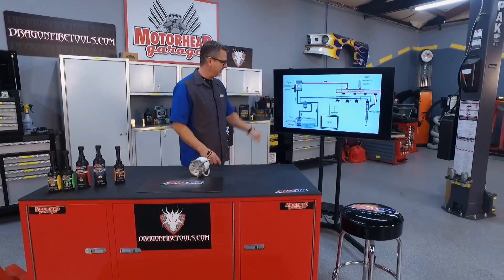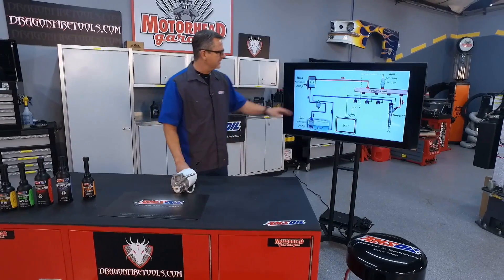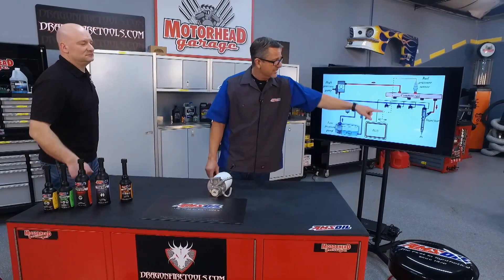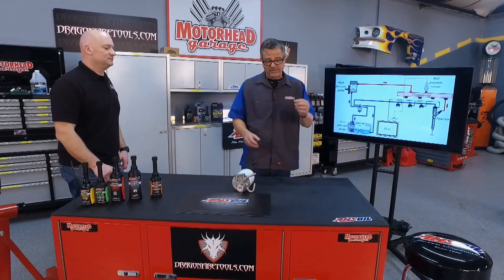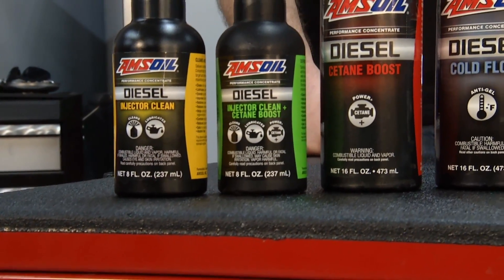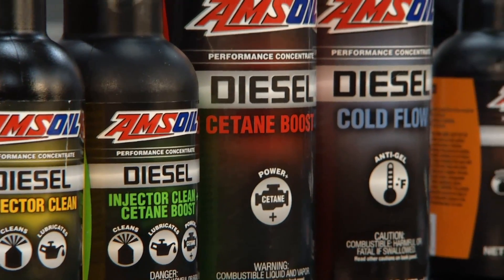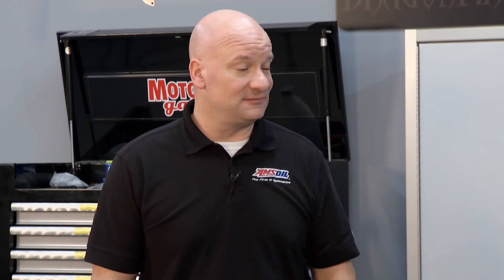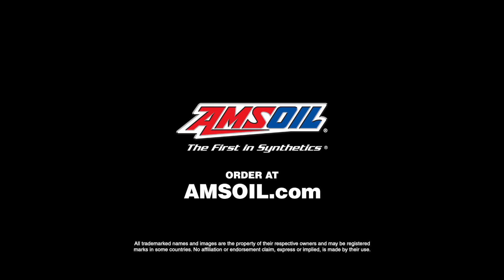Diesel Fuel: Don't neglect This Crucial Aspect!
To protect the precision components in modern diesel engines, you need adequate diesel fuel lubricity.

Learn more in this week's Motorhead Garage TV Tech tip.